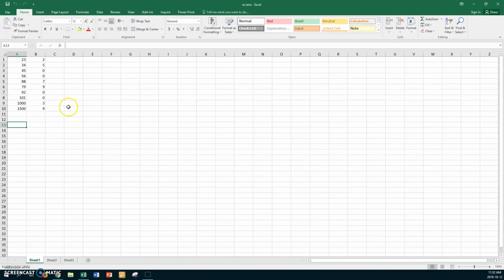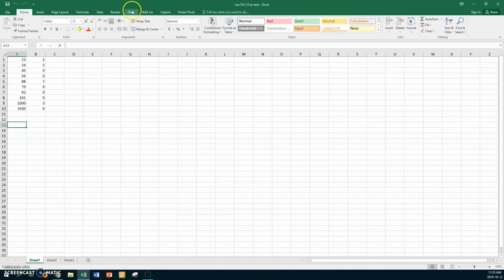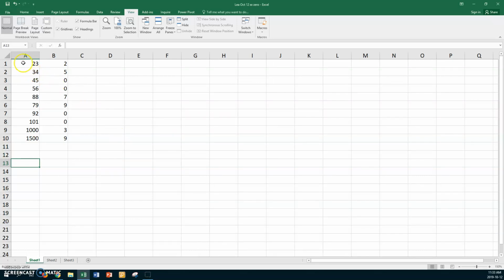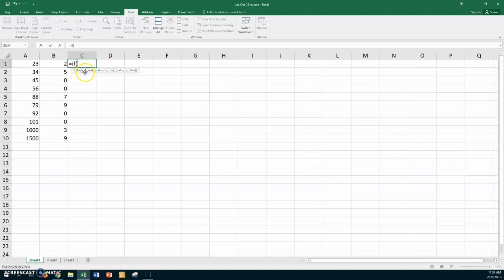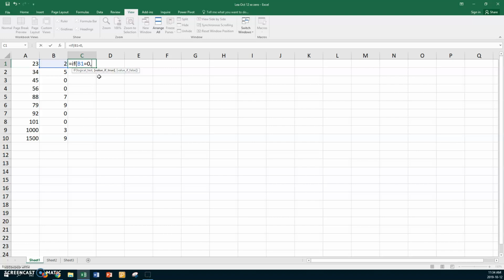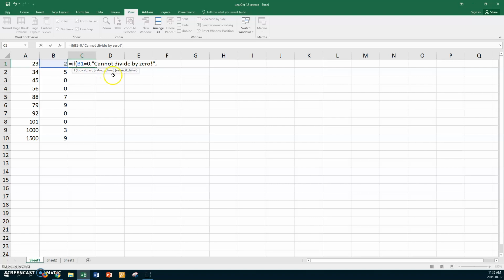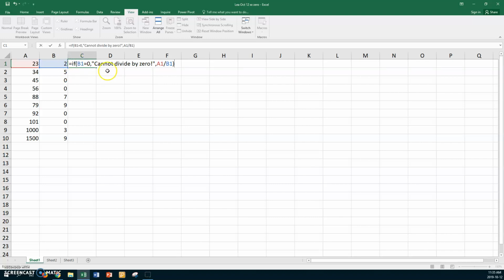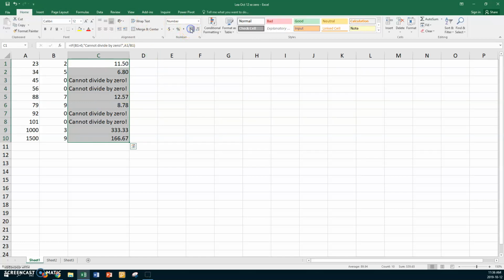xx Zero #1 If Statements Excel